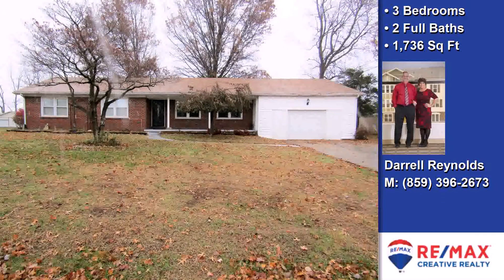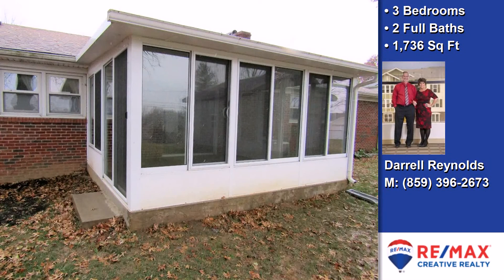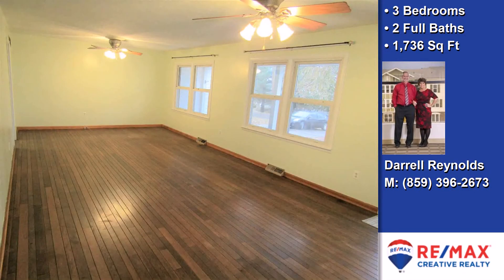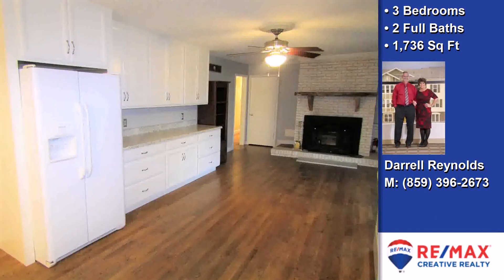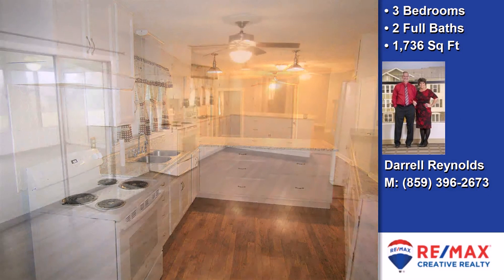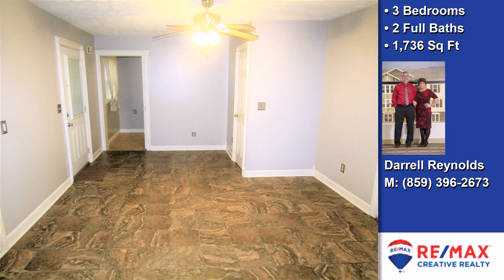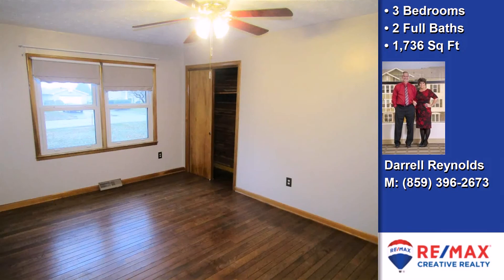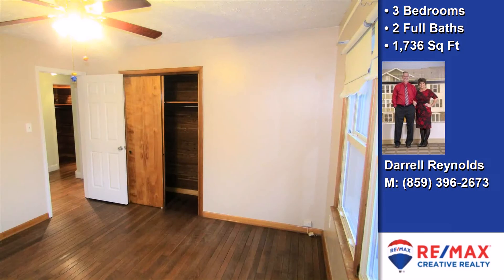VoicePad Preview324519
VoicePad Preview Video324519